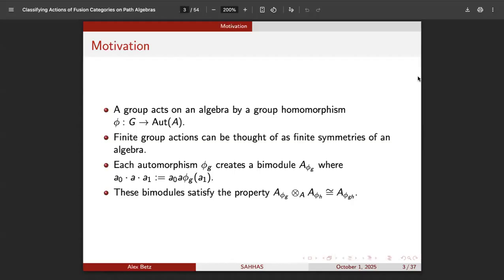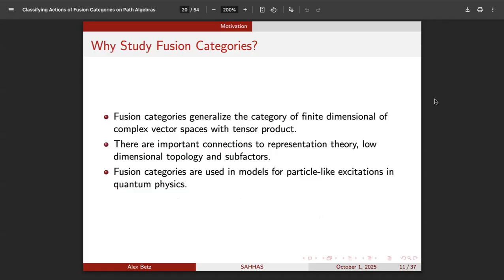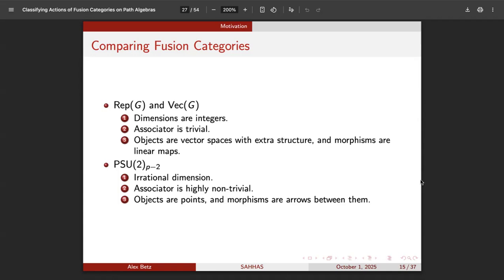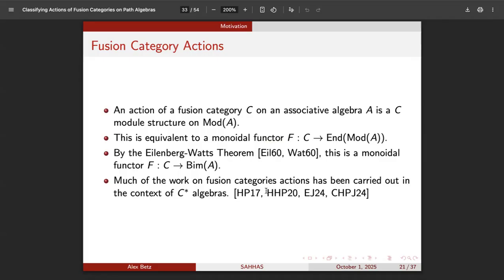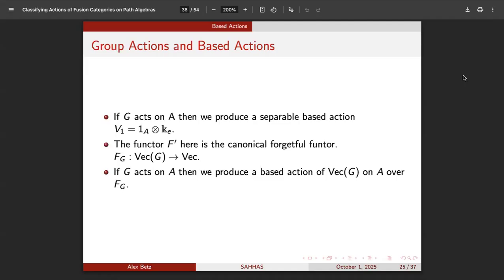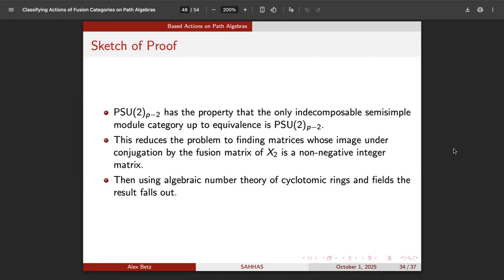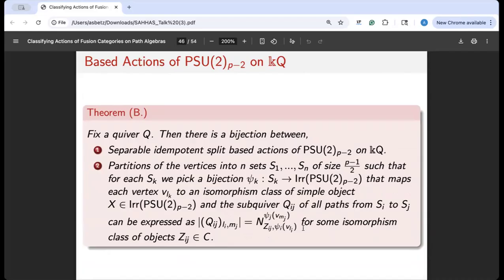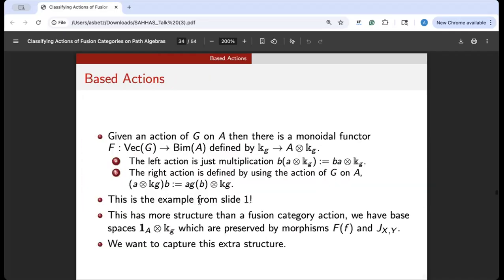Alexander Betz - Actions of Fusion Category on Path Algebras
Abstract: Fusion categories are rich mathematical objects that generalize finite groups and their representation categories. What does it mean for a fusion category to act on an algebra? Do these actions generalize group actions on algebras? This question has been study by many in the context of operator algebras but poses an interesting question for an associative algebra A. In this talk, we will define an action of a fusion category on an algebra and show how it relates to group actions on algebras. Then, as an application of this theory, we will apply our results to study actions of fusion categories on path algebras.